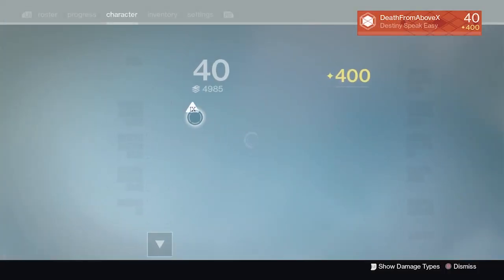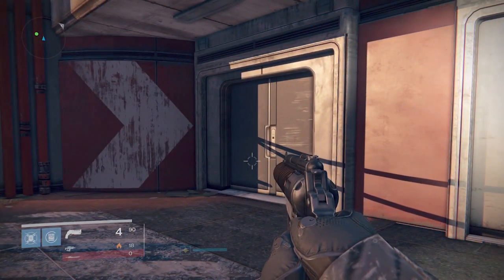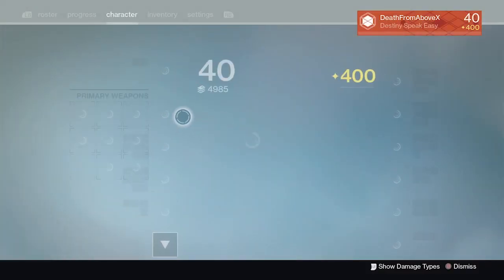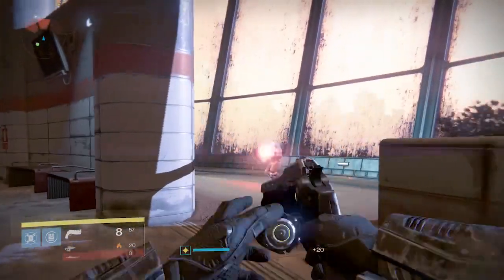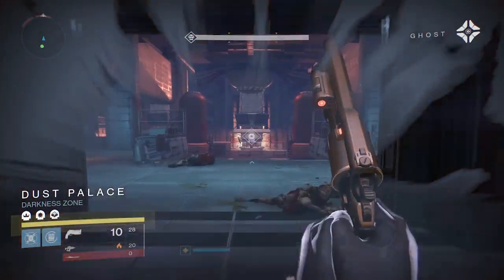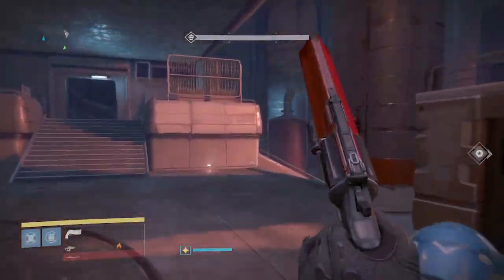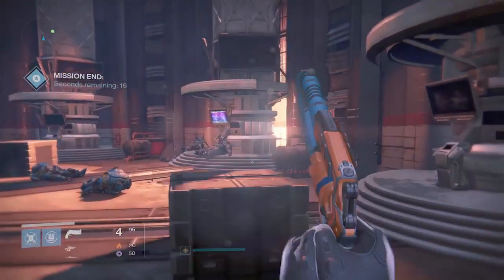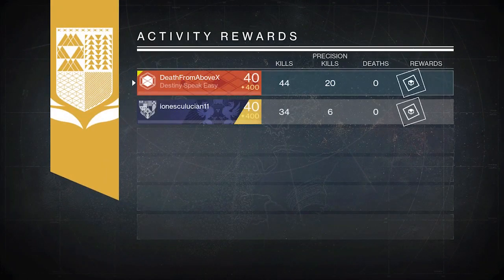Top Hand Cannons Year 3 | Destiny Rise of Iron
My top 5 Destiny Rise of Iron era hand cannons:
The Palindrome crucible hand cannon
The First Curse exotic hand cannon
Finnala's Peril Iron Banner hand cannon
Fatebringer Vault of Glass hand cannon
Eyasluna crucible hand cannon

Honorable mentions:
Hawkmoon exotic hand cannon
The Devil You Know vanguard hand cannon
The Lingering Song Iron Banner hand cannon